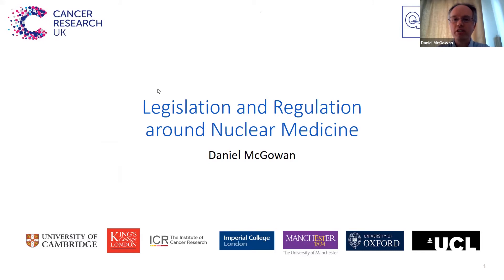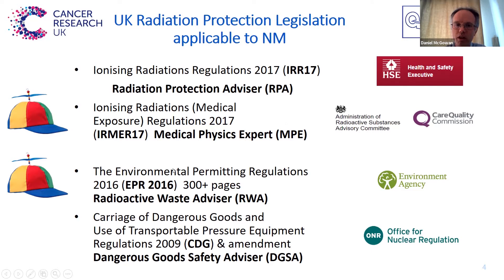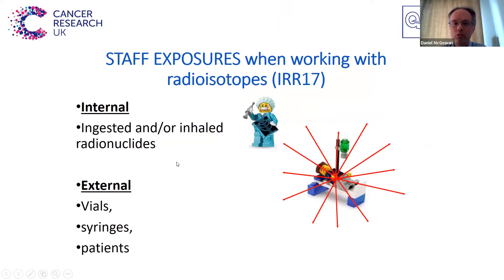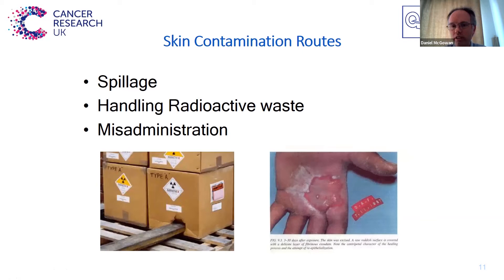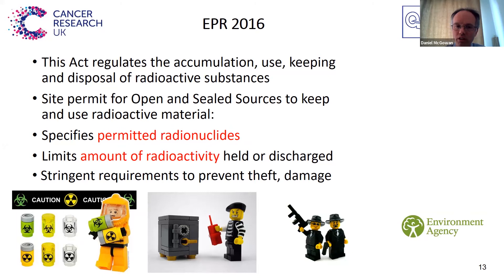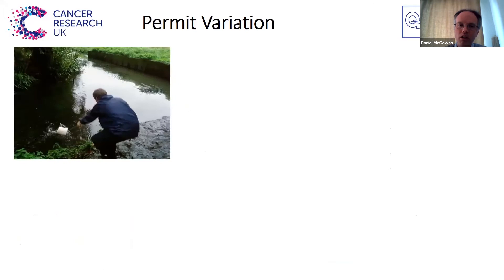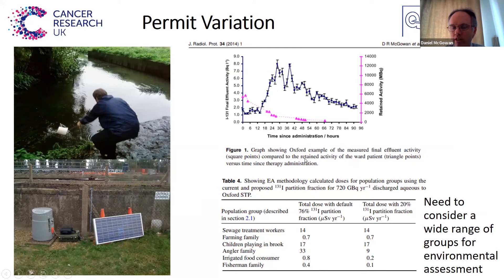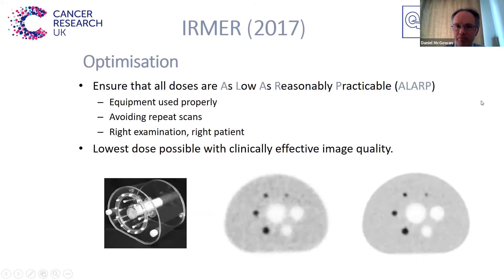NCITA Nuclear Medicine in Oncology Workshop – Legislation and Regulation around Nuclear Medicine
NCITA is a network of medical imaging experts and scientists across nine leading cancer imaging institutions across the UK, and we are building a unified infrastructure for discovery, validation and adoption of cancer imaging biomarkers into clinical trials and the NHS.

On the 27th April 2021, NCITA held a workshop on ‘Nuclear Medicine in Oncology’. The workshop provided a detailed overview of nuclear medicine in oncology, and a mix of researchers, students and managers joined the workshop to learn more about this area.

In the final talk, Dr Daniel McGowan, Principal Clinical Scientist (University of Oxford) gives an introduction to ‘Legislation and Regulation around Nuclear Medicine’. Daniel covers types of background and environmental radiation, UK Radiation Protection Legislation, mitigation and ways of preventing contamination, as well as an overview of Environmental Permitting Regulations (EPR) 2016, Ionising Radiation (Medical Exposure) Regulations (IRMER) 2017 and the application of IRMER aimed at protecting patients from over-exposure or accidental exposure.  Daniel also highlights the Integrated Research Application System (IRAS) for acknowledging the use of ionising radiation in clinical research studies, the UK HRA Radiation Assurance process including the role of the lead Clinical Radiation Expert (CRE) and lead Medical Physics Expert (MPE) and Administration of Radioactive Substances Advisory Committee (ARSAC) regulations.